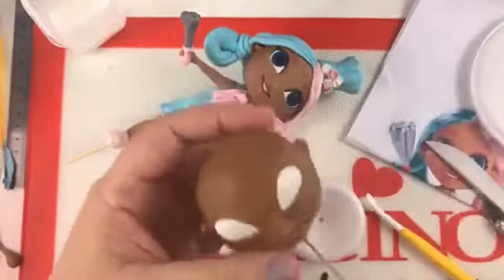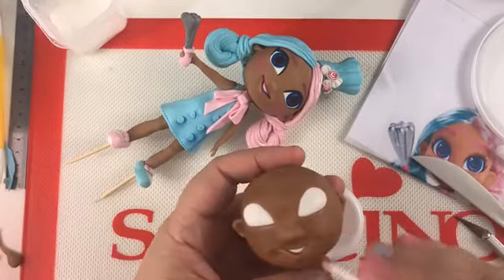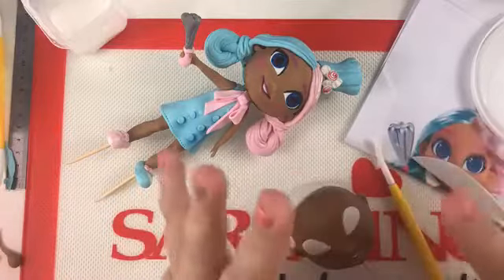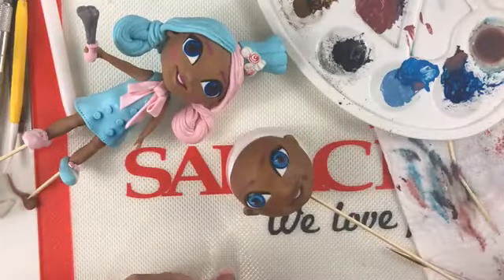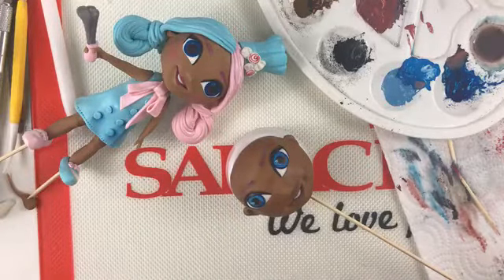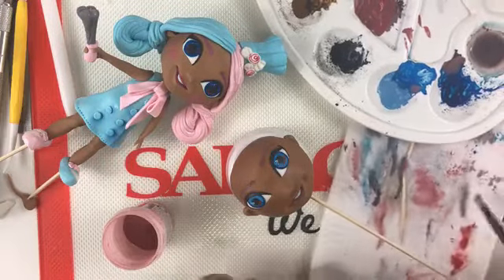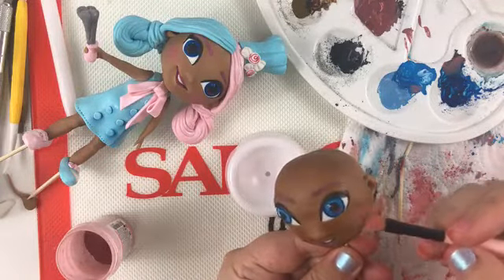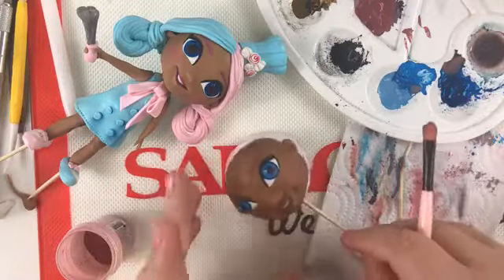How to create a Hairdorables doll to decorate your cake - live demonstration/tutorial - Part 2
Learn with Valentina Terzieva how to create a hairdorables doll figurine to go on your cake. Part 2

Product used in the video:

*Saracino Modelling Paste - to read more about the product visit our

To view where to buy Saracino in your country visit 'Where to buy'